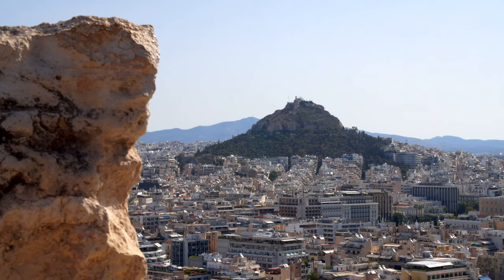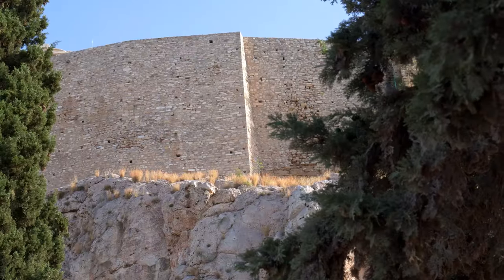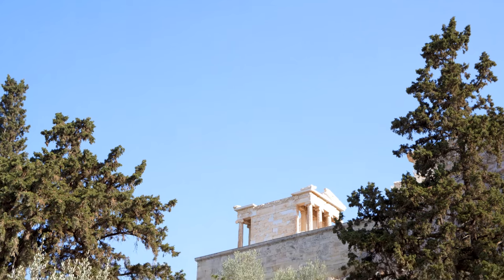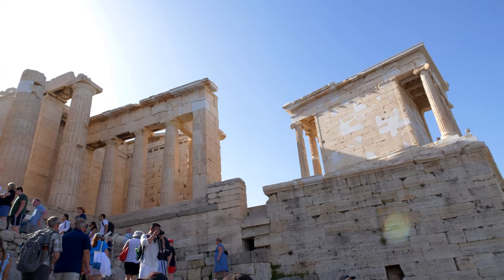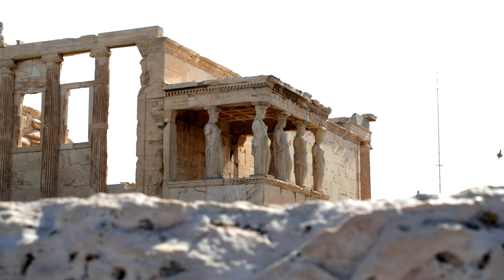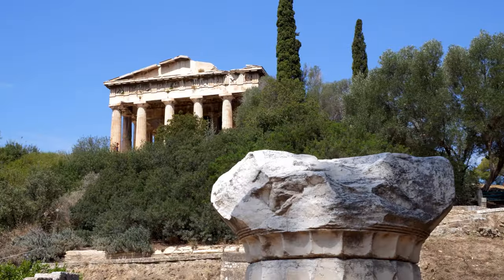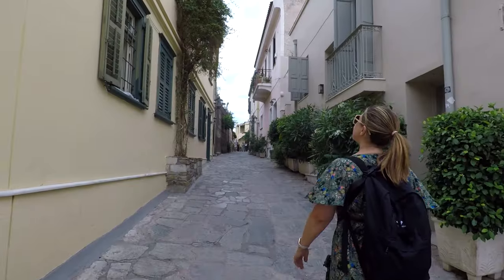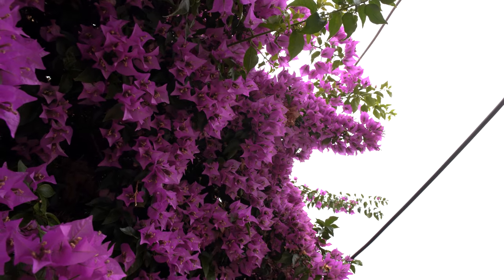One Day in Athens - The PERFECT Things to Do in Athens for a Day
Only have a day in Athens? No problem! Here's EXACTLY what to do in Athens, Greece...even if you only have one day in Athens!

We got a great overview of the city and it definitely left us wanting more. So many people say they hate Athens, but this couldn't be farther from the truth for us. We love Athens!

This is the ultimate Athens travel guide that won't have you feel like you're rushing around from place to place. The first half of the day, you'll take a tour of the Acropolis, Parthenon, and the Ancient Greek Agora.

For the second half of the day, wander around at your own place. Explore Plaka, the oldest street in the world, and don't miss Anafiotika, one of Athens’ most scenic neighborhoods. Stop for coffee, delicious Greek food, and you'll more than likely stumble upon some ancient ruins on the way.

OUR GEAR:
DSLR Camera [Panasonic GH5]
GoPro Hero 7 Black
DJI Mavic 2 Pro Drone

VIDEO CHAPTERS:
0:00 Intro
0:12 Acropolis Tour
1:15 Propylaea
1:27 Parthenon
1:36 Erectheion
1:59 Ancient Agora
2:28 Plaka
2:38 Anafiotika